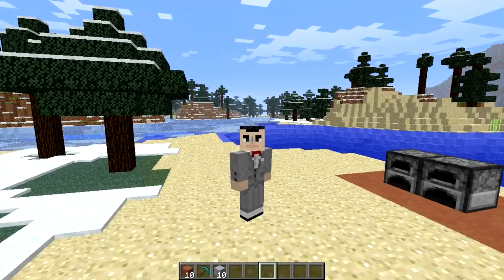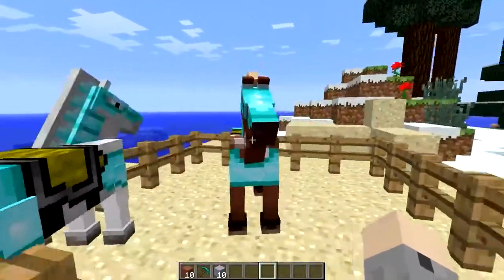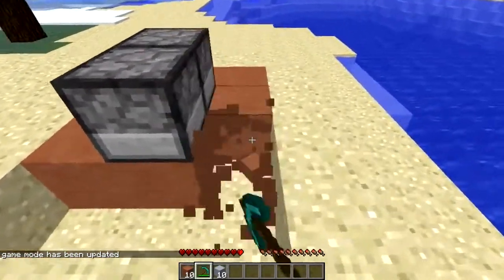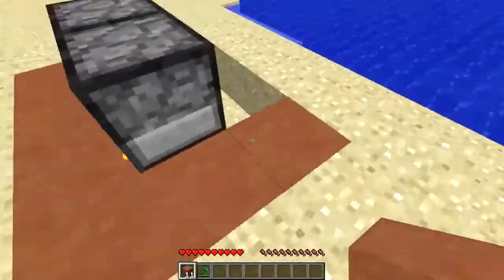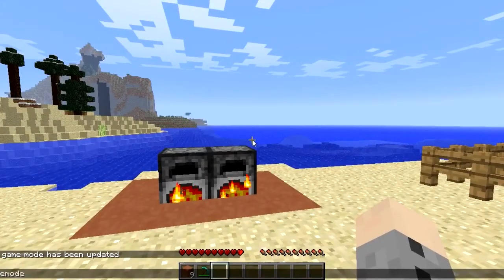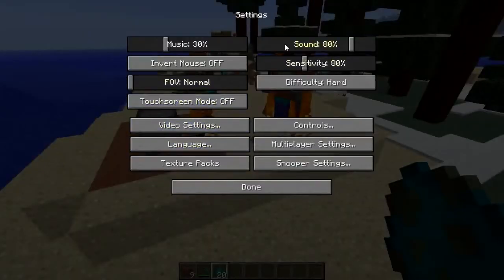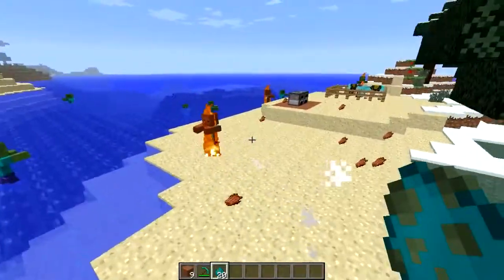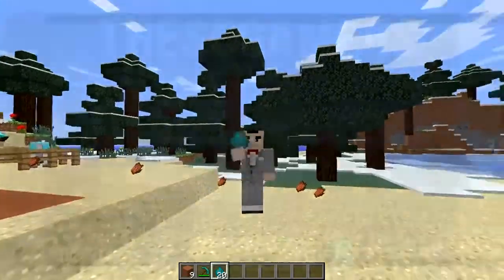Minecraft Snapshot 13w17a Hardened Clay & RAINING ZOMBIES!!) w/ SCGamers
Dylan breaks down the Minecraft 13w17a Snapshot!